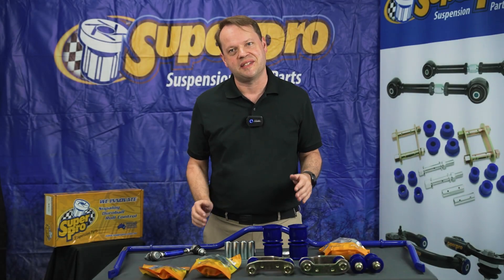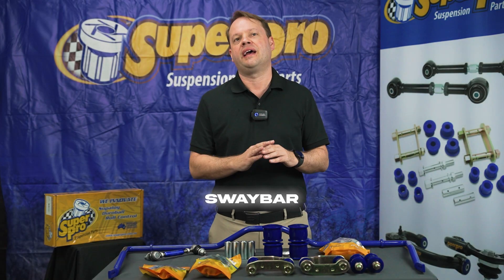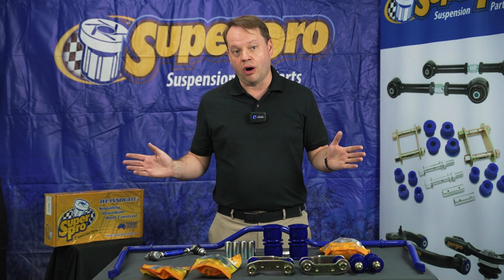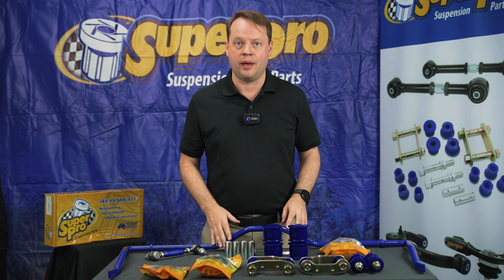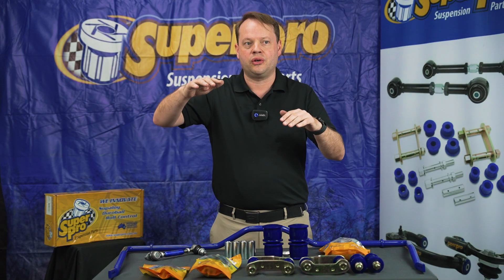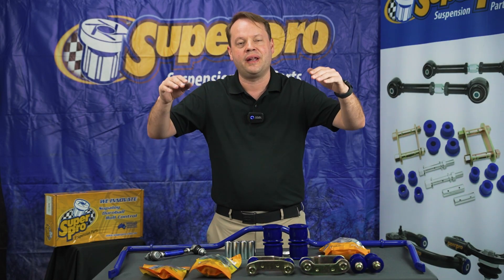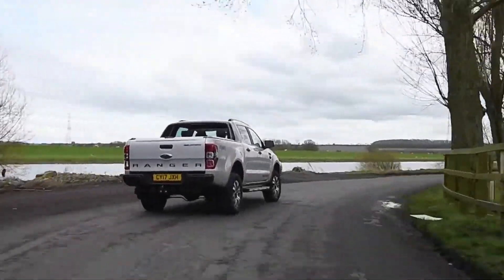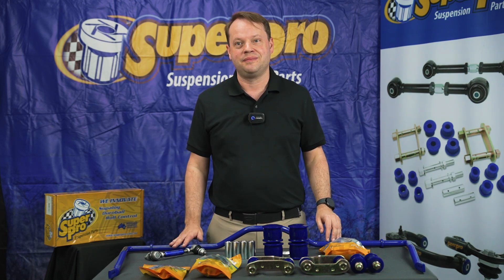Feature Showcase | Superpro's Sway Bars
Experience superb stability and control with SuperPro Sway Bars! Join Mr. Ben Bartlett as he shares insights on how sway bars can enhance your car's performance on any ride. 💯